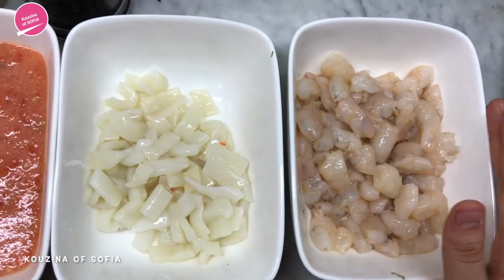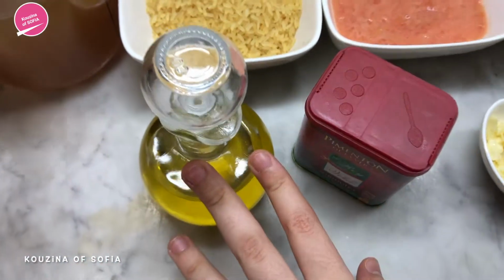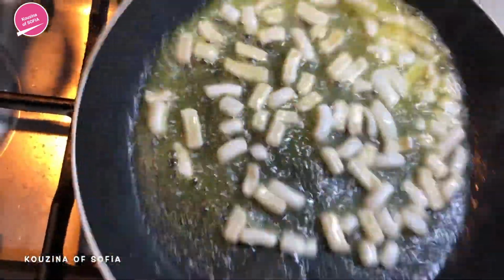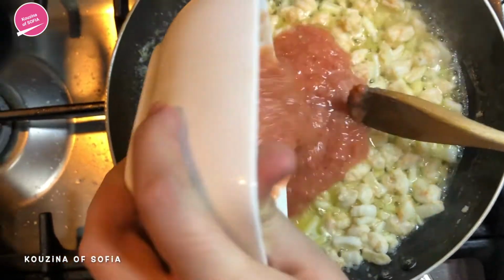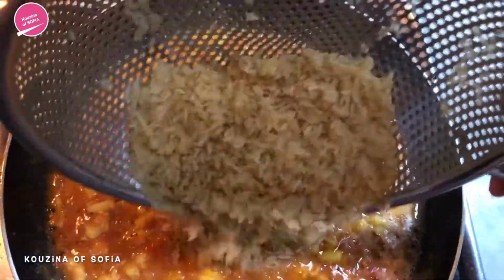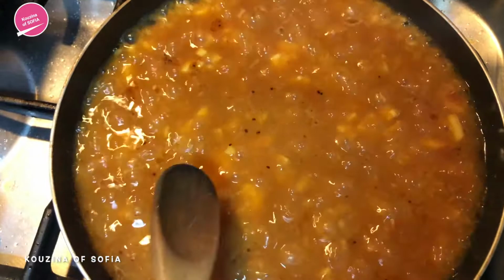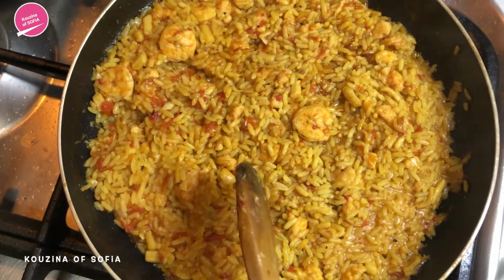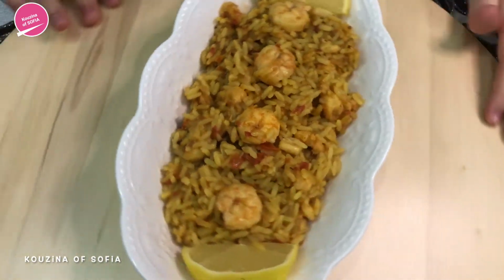Spanish Rice From Alicante: Arroz a Banda quick, easy and flavourful rice dish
My top two favourite ingredients to work with are potatoes and rice because of how versatile they are. You can make pretty much anything that comes to mind using them. This rice dish is by far one of the best rice dishes I've ever made. The texture is not too mushy or overcooked and the flavours come through. To put it simply, it is close to paella but it requires fewer ingredients and steps.
recipefromalicante#

Ingredients:
- 100g shrimp cut into small pieces
- 100g calamari cut into small pieces
- 1 cup yellow rice washed and rinsed
- 2 medium tomatoes blended
- 3 cups fish broth
- 3 tbsp olive oil (extra-virgin Spanish olive oil is preferred)
- 1 tsp Spanish smoked paprika
- 3 cloves of garlic
- a little bit of saffron

I love all ❤️.   ❤️.    ❤️